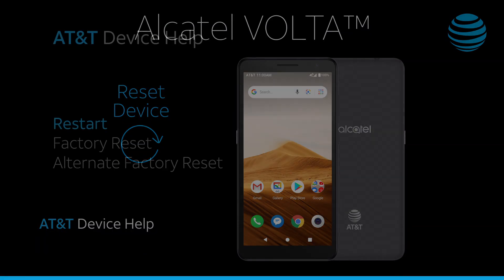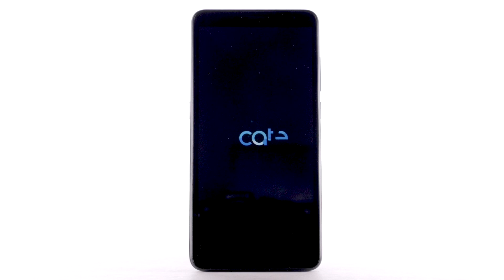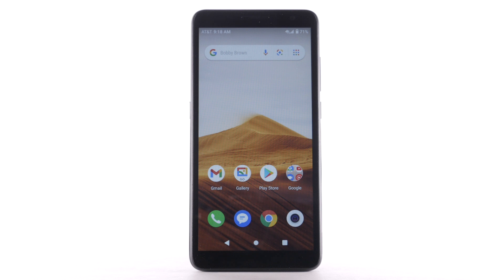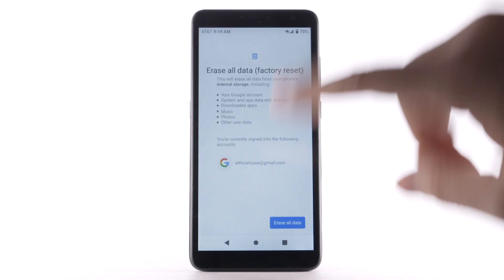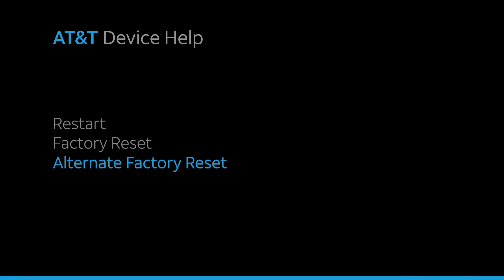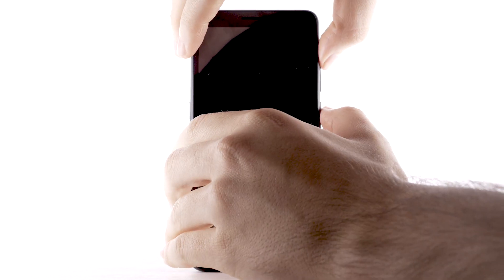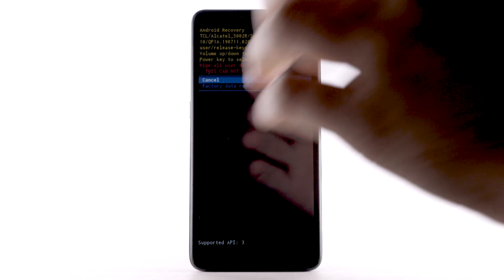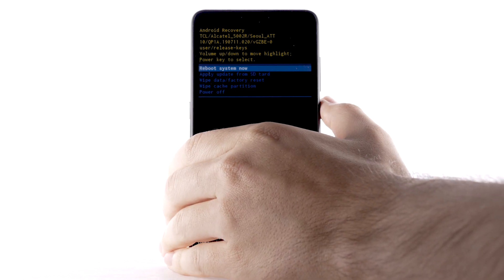Learn How to Reset device on Your Alcatel VOLTA | AT&T Wireless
Learn How to soft Reset on the Alcatel VOLTA.

Reset Device:
Restart.
If you are having an issue
with your device
a simple restart can often
help resolve the problem.
To perform a device restart,
press and hold
the Power/Lock button,
select "Restart".
Factory Reset.
If the problem persists,
a factory reset may
possibly help as well.
However, a Factory Reset
will erase all information
on the device
It is recommended that you
backup important data
before proceeding.
The device must also be charged
to at least 30%
to perform a factory data reset.
When you are ready to perform
the Factory Reset,
swipe down from
the Notification Bar twice,
select the Settings icon,
scroll to and select "System".
Select "Advanced",
select "Reset Options",
select "Erase all data factory
reset", select "Erase all data".
Select "Erase all data"
If unable to perform
the standard master reset
using the previous steps,
try the alternate method
by first powering
the device off.
until the screen lights up.
Press the Volume Down button
to scroll to and highlight
"Wipe data/factory reset".
Press the Power/Lock
button to select.
Press the Volume Down button to
highlight "Factory data reset",
then press the Power/Lock button
to begin the reset process.
When the Android Recovery Screen
displays again,
ensure that "Reboot system now"
is highlighted,
then press the
Power/Lock button to select.
♪AT&T jingle♪